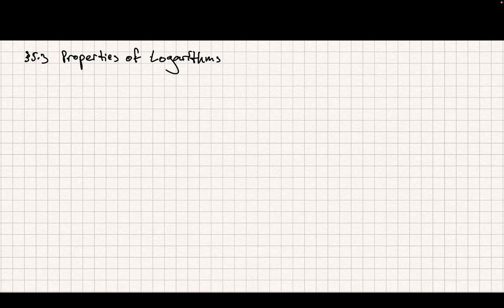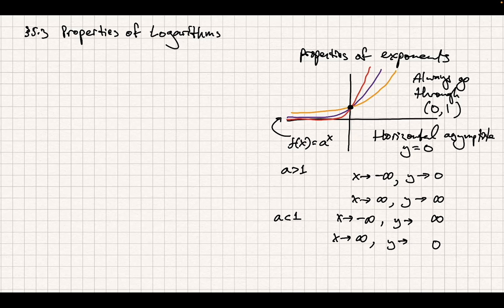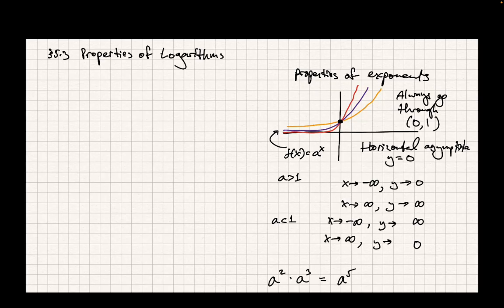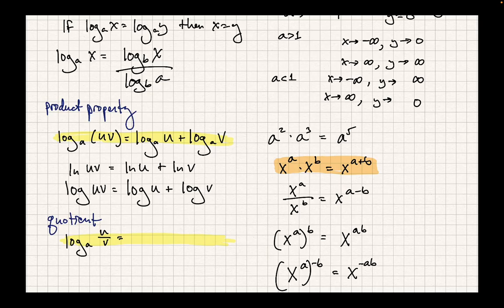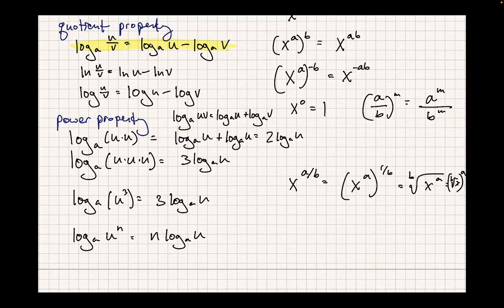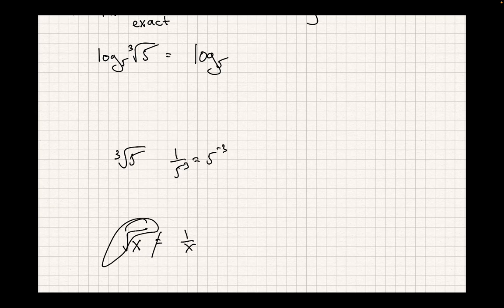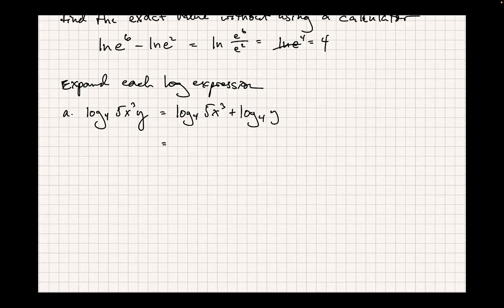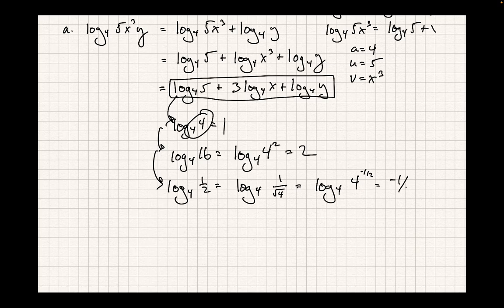§5.3 5-1-2026 Properties of Logs